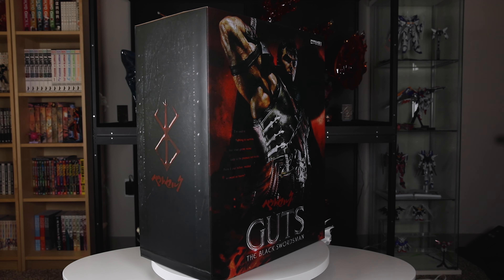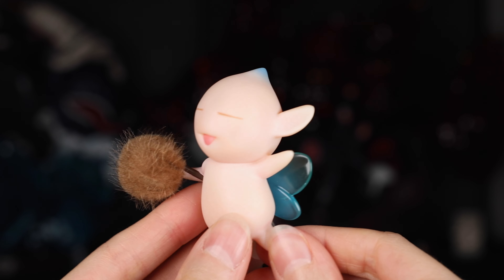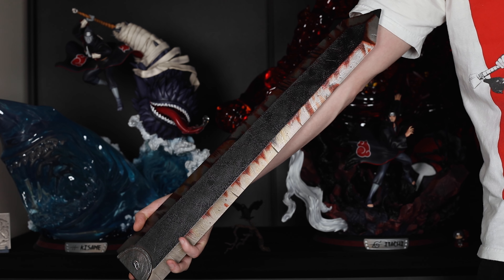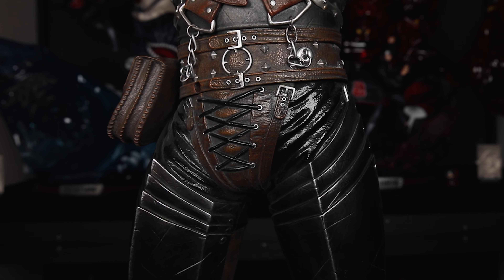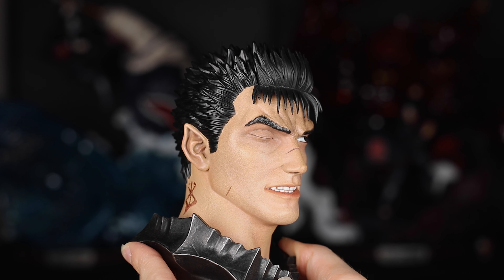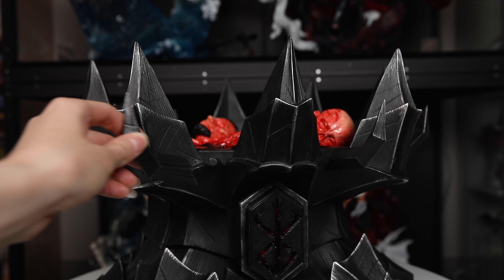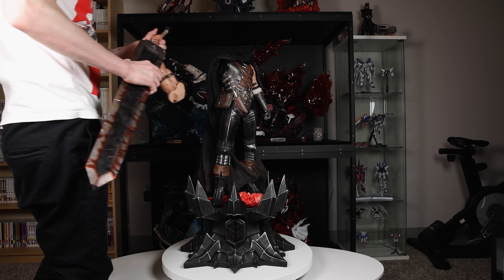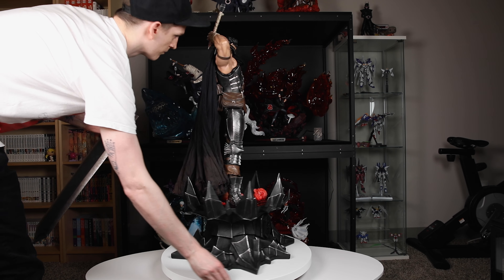Berserk Statue Unboxing! Huge Guts Statue by Prime 1 Studio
Hey guys! I know I promised you this unboxing of the Prime 1 Studio Berserk 1/3 scale Guts statue a bit back, but as you may know from some of my previous videos, I made the decision to push it back out of respect for those grieving the loss of Kentaro Miura.

This statue already meant a lot to me, but it has taken on an even greater meaning since the time I shot this video. To me, this statue celebrates a man and a series that has greatly impacted my life and really does one of the greatest characters of all-time, Guts, justice ❤️